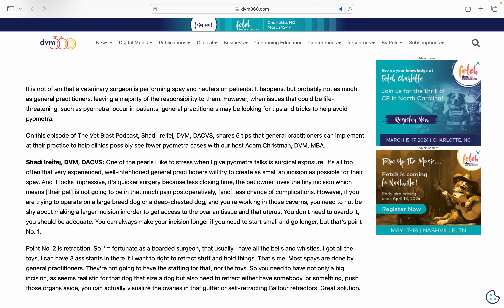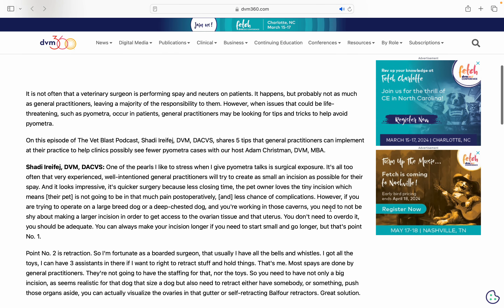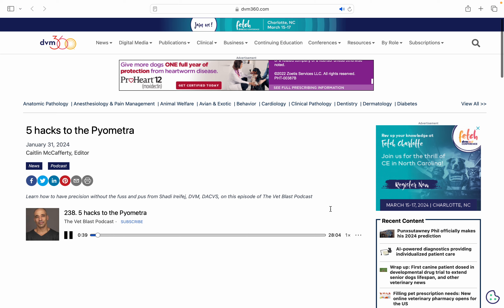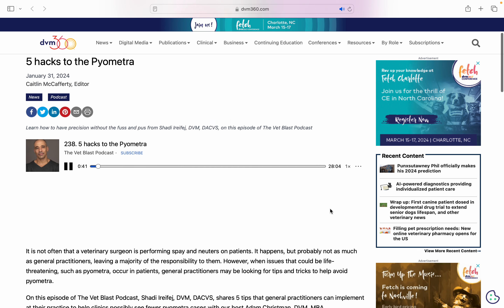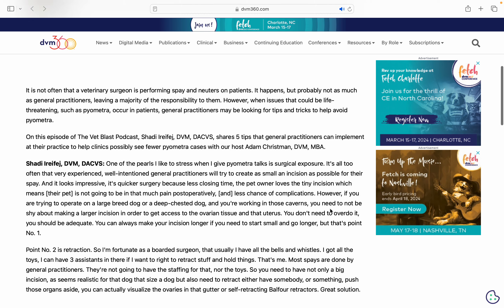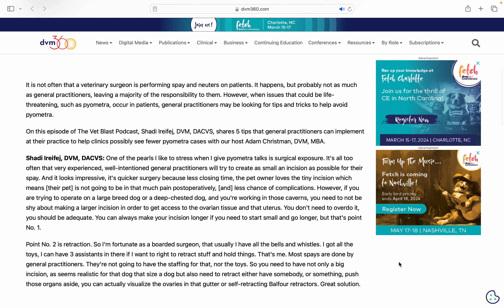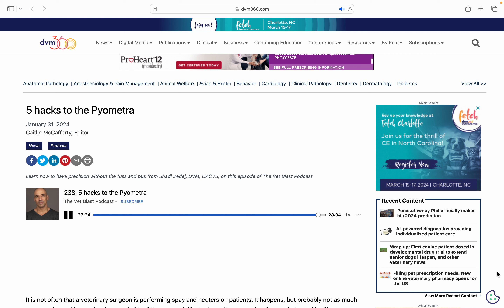5 hacks to pyometra cases and surgery with Dr. Adam Christman of dvm360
Pyometra

Define

Pyometra is defined as a pus-filled uterus and ovaries due to cystic endometrial hyperplasia and inflammation that occur in response to estrogen-induced endogenous luteal ovarian progesterone or exogenous progesterone, and a secondary Gram-negative bacterial infection (purulent endometritis), that ultimately results in systemic changes.

Incidence

Cystic endometrial hyperplasia-pyometra complex is the most common uterine disorder of intact bitches. The incidence of pyometra is 19 to 25% in intact female dogs by the time they reach 10 years of age. It is seen in 19% of all intact female bitches. Without treatment the disease is fatal.

Signalment

Pyometra occurs in middle to older age bitches, at an average of 8 to 9.36 years of age.  Affected animals can be any age with dogs ranging from 6 months to 18 years of age. Most are over 4 to 6 years of age and within 8 weeks of their last estrus. Nulliparous bitches are more often afflicted than multiparous and primiparous bitches.

Clinical signs

Clinical signs in the bitch affected by pyometra include none (70%), vaginal discharge (50 to 85%), vomiting or anorexia (75%), vomiting alone (21.1 to 27%), depression (36 to 63%), anorexia alone (10 to 69%), polyuria-polydipsia (20 to 70%), lethargy (20 to 70%), lameness (16.4%), and diarrhea (14 to 15.4%). Dogs will exhibit two to three clinical signs (60%). The duration of clinical signs before diagnosis ranges (0 to 45 days) with most being 15 days.

Affected dogs may present with a closed cervix (lack of purulent vaginal discharge, 23% incidence) or open cervix (40 to 73.3%, presence of purulent, mucoid, sanguinopurulent, or hemorrhagic vaginal discharge). Cervical opening is also depicted by significant inflammation and purulent fluid-filled uterine horns. Closed pyometra relates to purulent fluid that distends the uterus lumen and is associated with late ovulation with the endometrium being atrophied. Vaginal discharge may not be evident as the cervix will alternate in opening and closing.

Surgical complications

Ovariohysterectomy complications (15 to 20%) include those related to anesthesia, any combination of gastrointesintal, cardiovascular, respiratory complications (16.3%), hemorrhage (3%), peritonitis, incomplete ovarian tissue removal, wound swelling, ureteral damage form ligation, wound infection (5%), pancreatitis (0.5%), incisional inflammation (9%), granuloma formation (less then 30% of dogs of uterine or ovarian pedicles when braided nonabsorbable suture material is used), fistula tract formation (due to ligature reaction and primarily seen with braided nonabsorbable suture material or surgical gut suture material), urinary sphincter mechanism incontinence (11 to 20%), intestinal or urethral obstruction due to adhesions and ligature usage, intestinal or colonic partial obstruction, neoplastic formation (transitional cell carcinoma, osteosarcoma, and hemangiosarcoma), hypothyroidism, increased food intake and appetite (dogs), acute renal failure (seen with E. coli in 8% of cases), persistent polyuria-polydipsia and proteinuria (12% incidence), suture reaction (leading to inflammation, abscess formation, seroma formation, scar tissue formation, and dehiscence which decreases with the use of polyglactin 910 when compared to surgical gut orifice polydioxanone for subcutaneous tissue closure), and death (5% within 3 years).

Hemorrhage is seen with those over 25 kg in weight and is the primary cause of death in large patients post-operatively. Complications increase with those over 2 years of age, those with prolonged surgical time, and those with larger body weight. The prepubertal ovariohysterectomy equals the pubertal ovariohysterectomy outcome in dogs, but is associated with parvovirus infection risk when compared with prepubertal.

Surgical complications specific to pyometra include sepsis, septic shock, disseminated bacterial infection, acute arterial thrombosis, hemorrhage, peritonitis (12.5 to 13%), UTI (5.3 to 6%), wound infection (2.2 to 3%), uveitis (1.7 to 2%), cardiac arrhythmia (1 to 1.4%), persistent polyuria-polydipsia (0.3%), hepatic disease with ascites (0.3%), and renal malfunction (0.3%). Post-operative pyometra surgical complication incidence is 25% and is associated with prolonged hospitalization in 10% of those cases that develop complications. The Parker-Herr oversew pattern complications include abscess formation, stump pyometra, and prolonged surgical time.